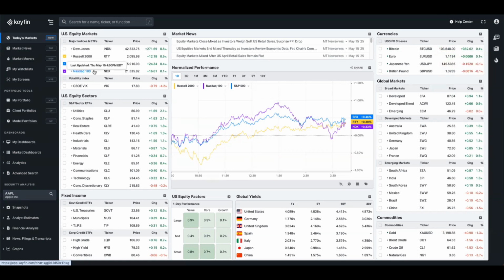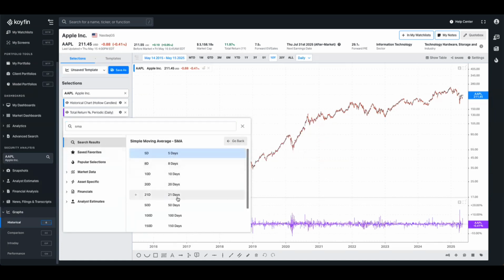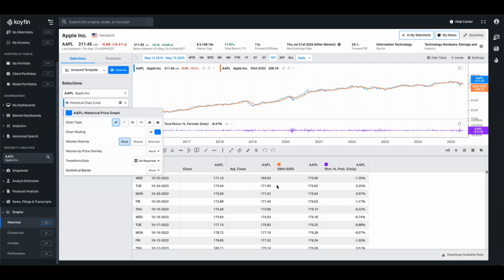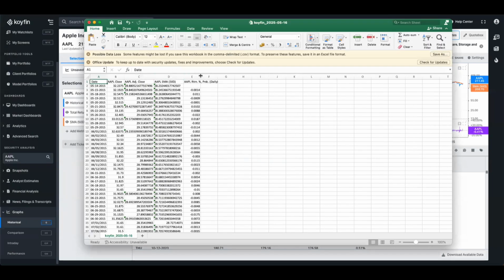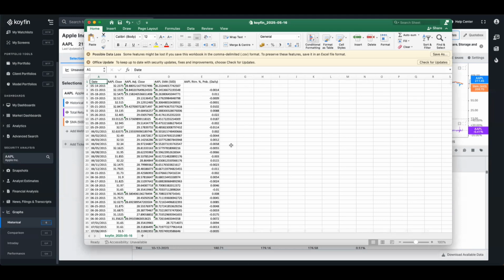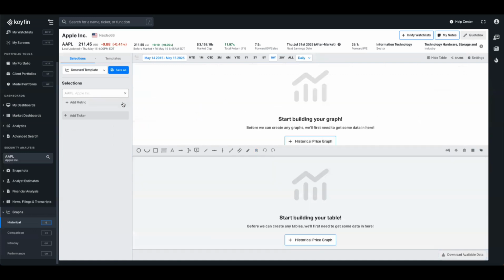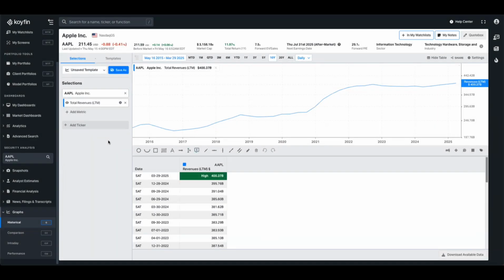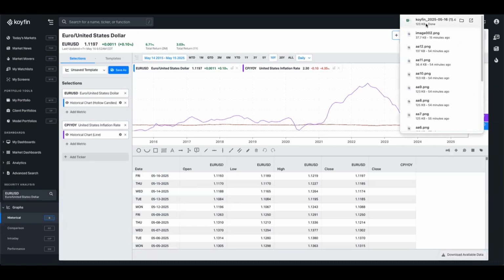Download Chart Data Release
✨ Now Live: Download Chart Data

You can now download price, performance, fund, and portfolio data from charts!

About Koyfin